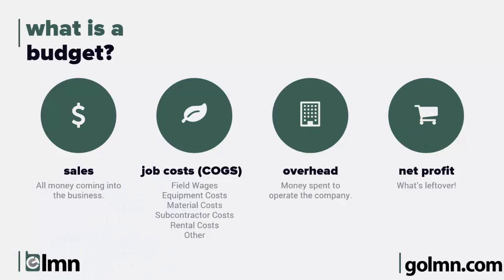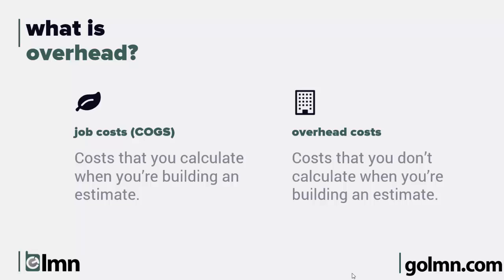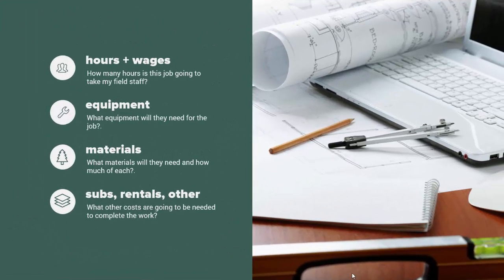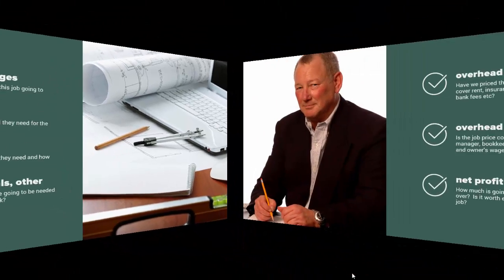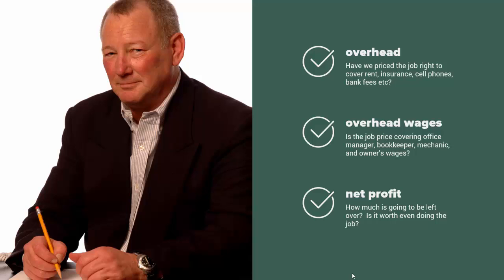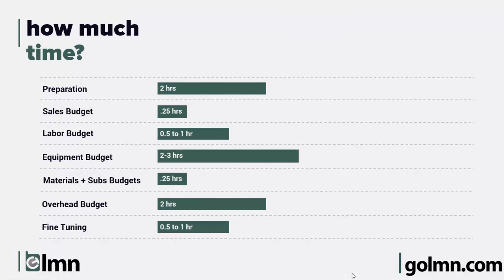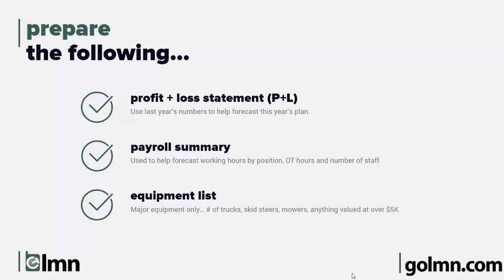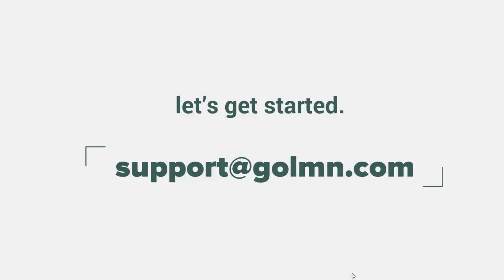Budget Introduction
This video was designed for users just getting up and running with LMN.  It will cover the basics of budgeting including:

- Why LMN needs a budget
- What to prepare for your budget
- How long it will take
- How to better organize your numbers

For more information on LMN's landscape estimating, budgeting, scheduling and timetracking software,